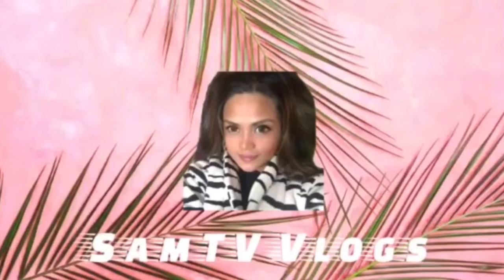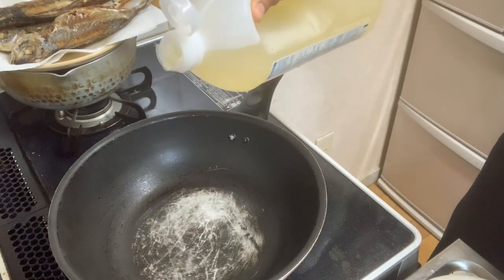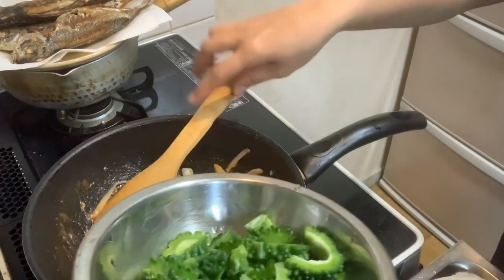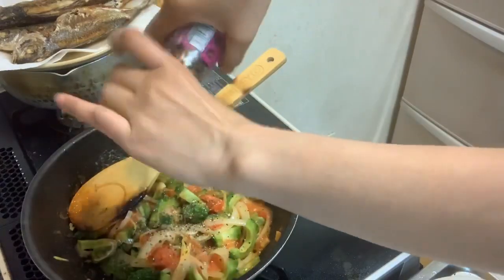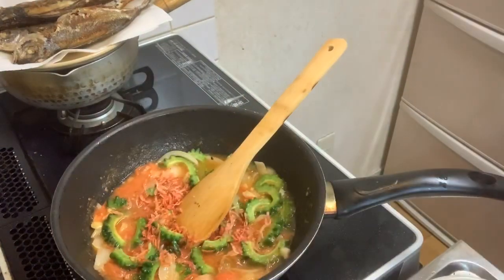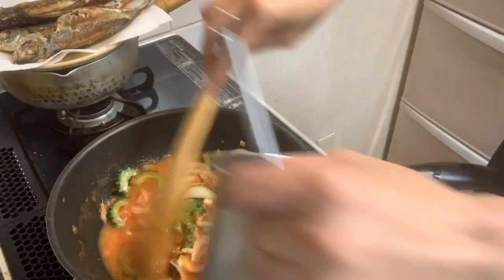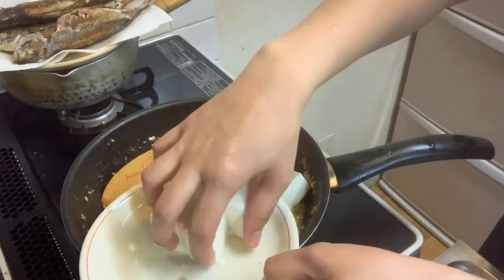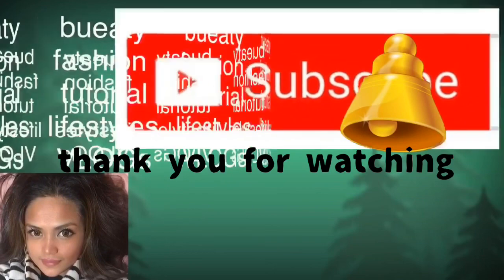how to cook Bitter melon with tofu -ampalaya with tofu tofu ampalaya bitter melon#eary healty#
hi everyone  today i would like to show you with tasty bitter melon cooking tofu.Not only egg with cooking with bitter melon yet tofu it absolutely yummy too.So
let's enjoy together. Thank you^_^